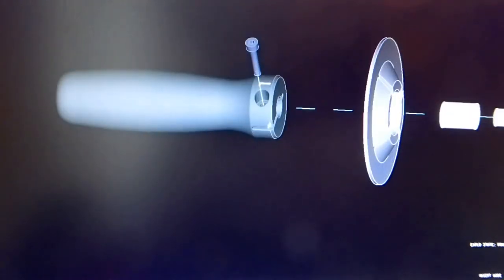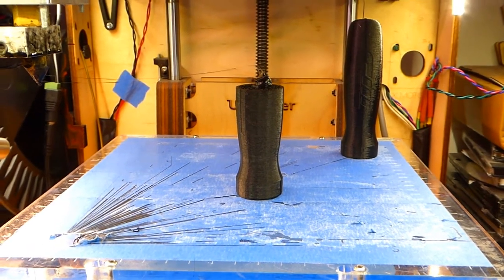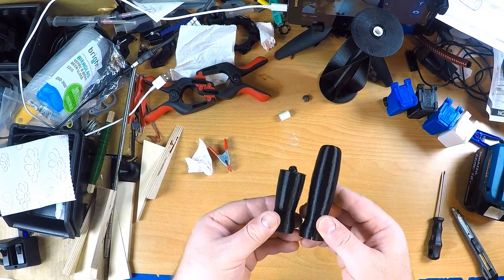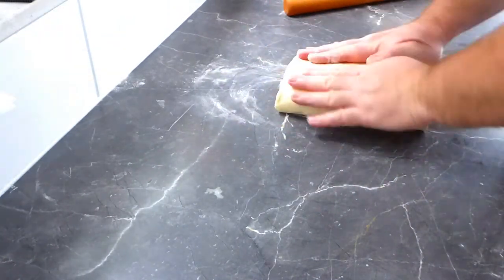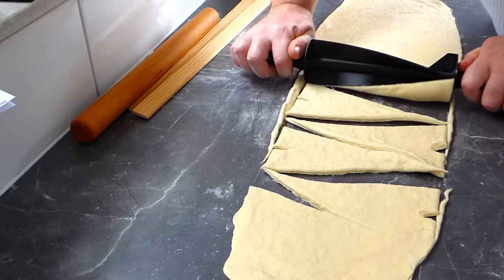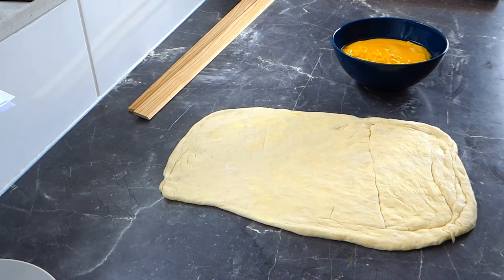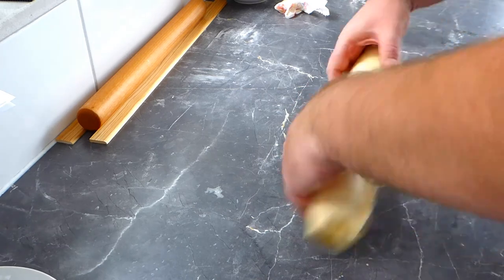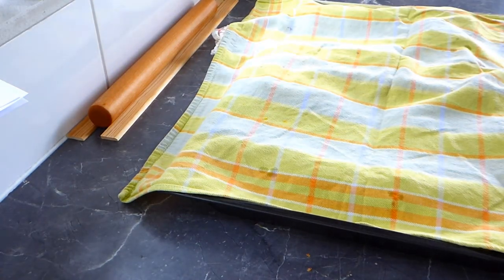3D Printed Croissant Cutter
I've recently taken up the pastime of baking bread and (puff) pastry.
A few days ago was only the second time ever for me that I attempted to make croissants and some danish rolls.
The dough took 3 days to make, but it turned out to be really worth the time and effort.

To cut croissants quickly, reliably and accurately this time I decided to design and print my own rotary croissant cutter.
It's based off the classical triangular croissant shape and includes the cut at the triangle base to create a small air pocket that helps to evenly distribute the heat in the center of the croissant.
The classical size of a croissant is 10 x 21 cm, however with my 3D printer's maximum z height of 206.5mm I was limited to a triangle height of 'just' 203mm.
This didn't stop me from baking some really great croissants.